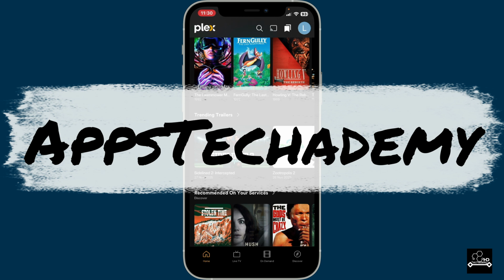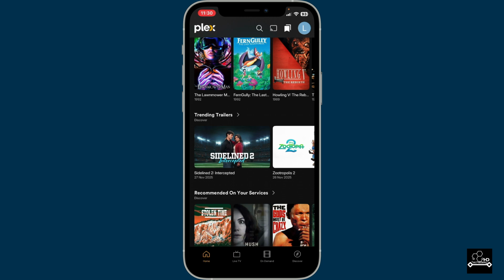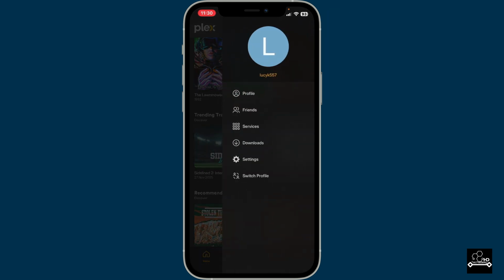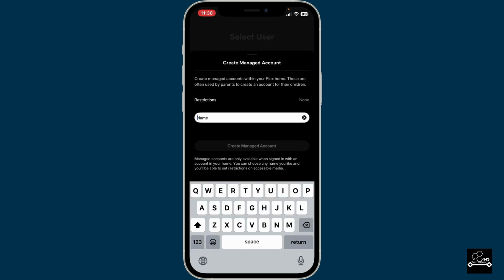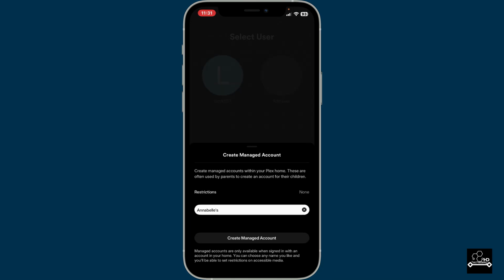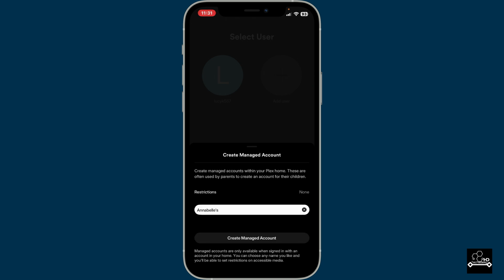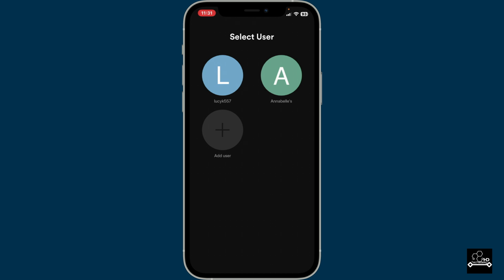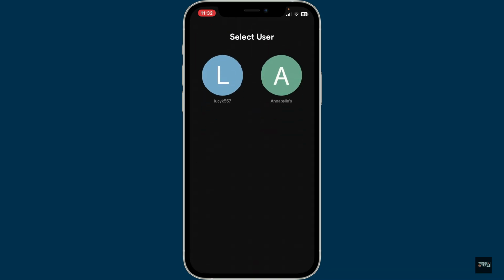Plex 2026: Log In With a Different Account Easily!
Learn how to switch accounts on the Plex application step by step in 2026! Whether you have multiple Plex accounts or want to log in with a different profile, this tutorial will guide you to switch accounts quickly and safely on your mobile device.